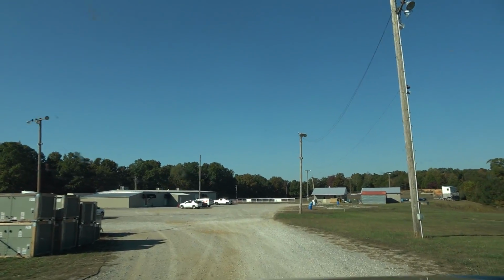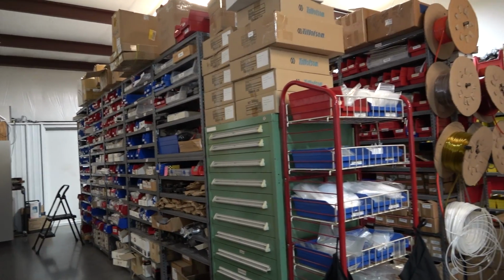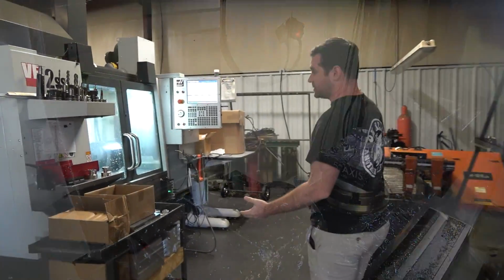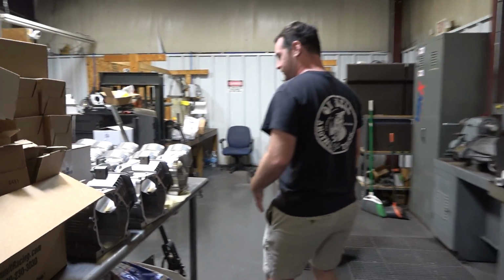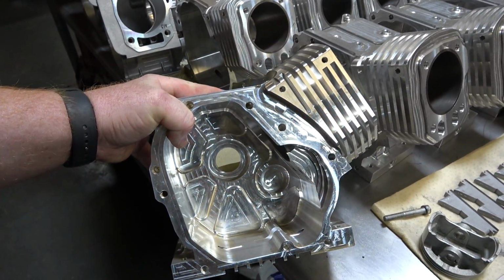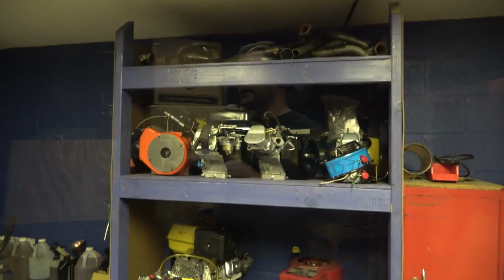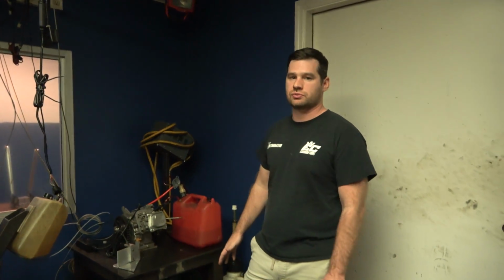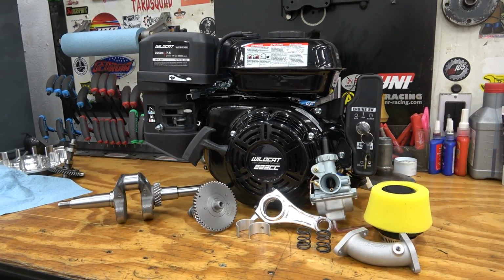Introducing EC Carburetors To The Channel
Today we want to introduce EC Carburetors to you guys. With their performance small engine parts we will start a new series on the Road to Horsepower. We have tons of parts, they make in house, to install, dyno, and test. I hope you guys are excited for what is to come. Here's to the future!!!